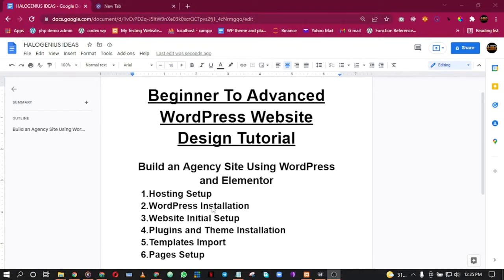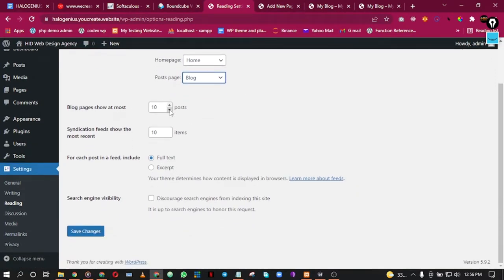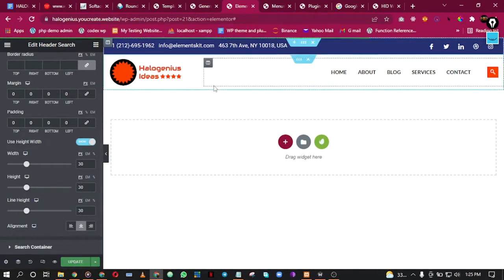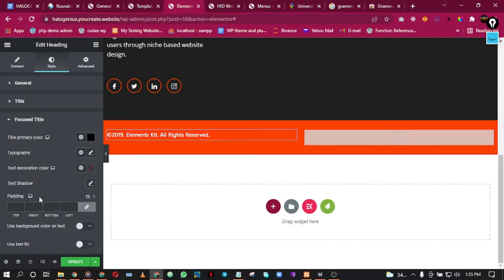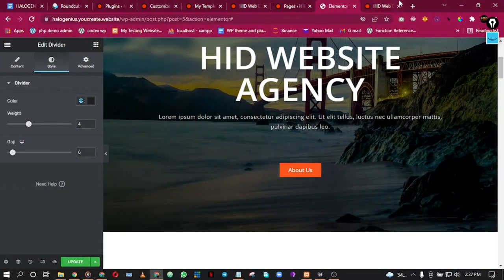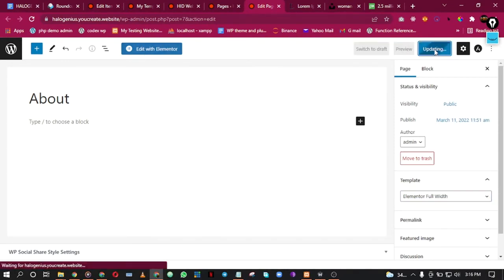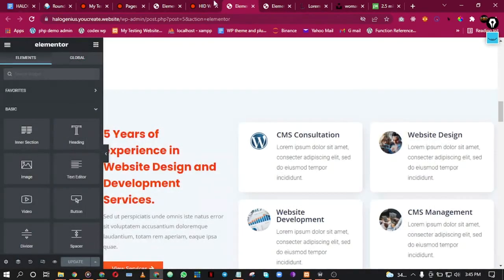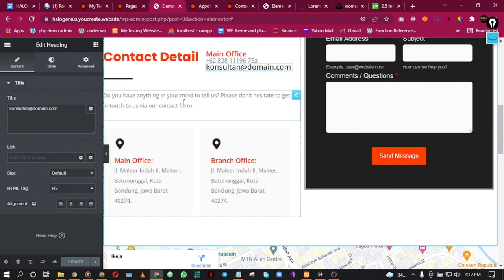How to make a WordPress site in 2023 - Beginner to Advanced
In this video, you'll get to learn how to create a website in WordPress using Elementor and some other plugins.

Happy Viewing.